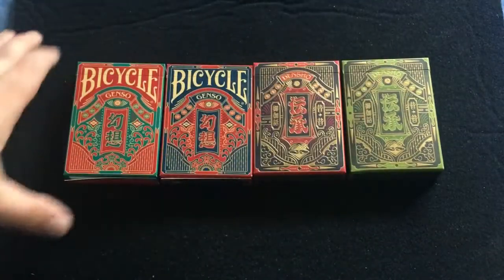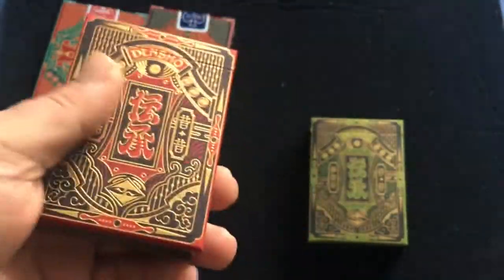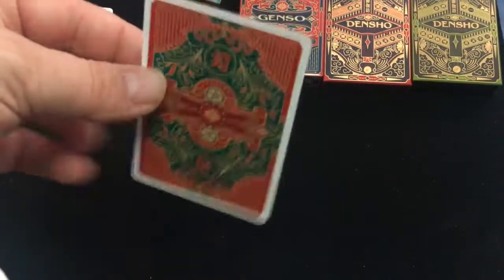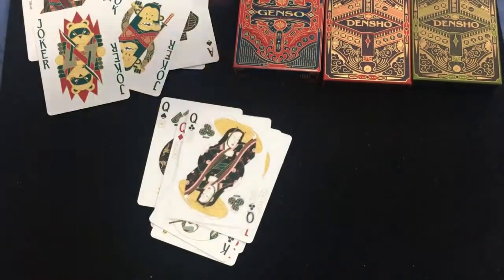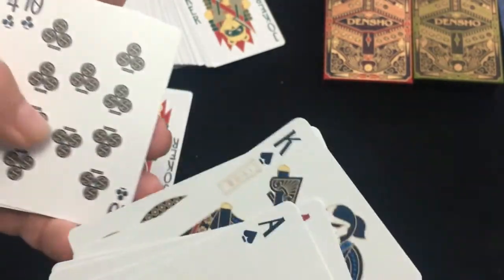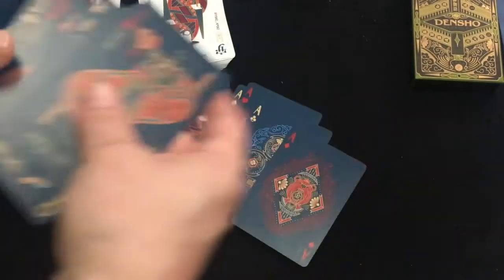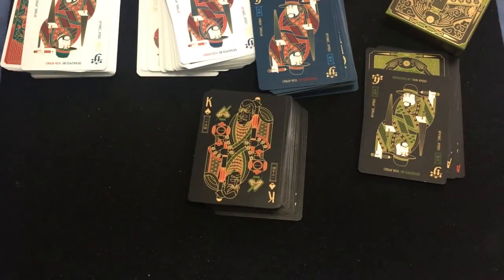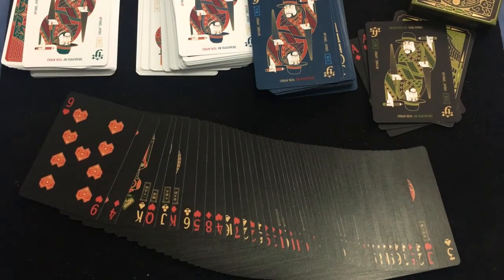Bicycle Genso & Densho Deck Reviews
Pretty nice decks but one of each would have been sufficient imo.

Want to send me something? Here is my PO address:
Victor Miranda
Canada